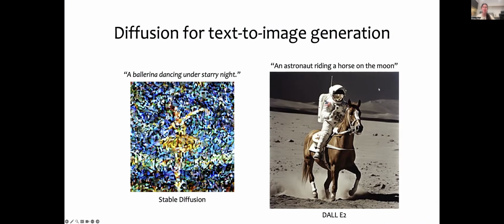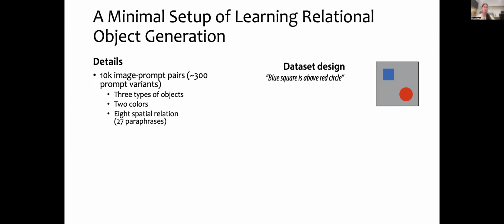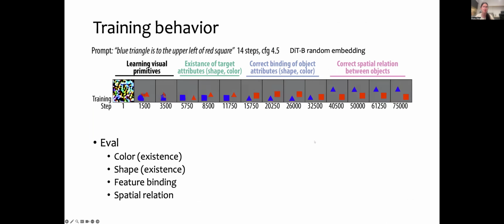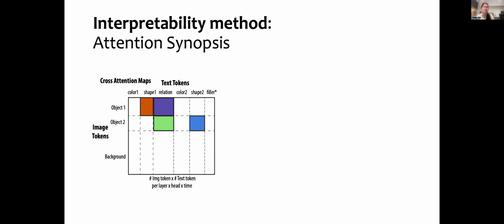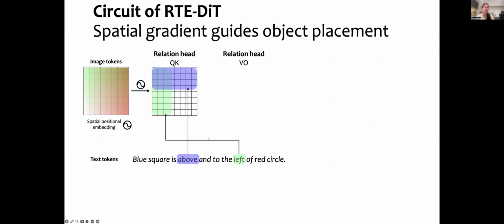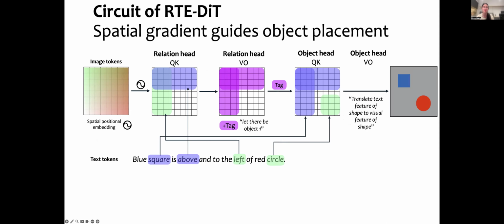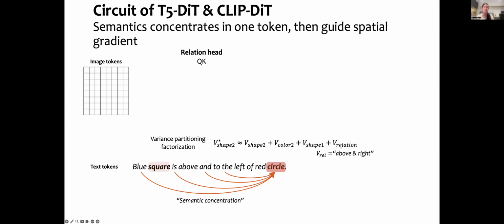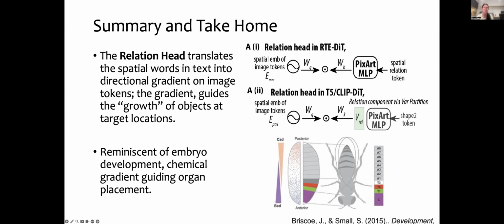[CVPR2026 Highlight] Circuit Mechanisms for Relational Generation in Diffusion Transformers